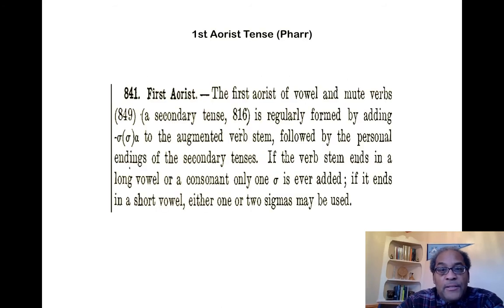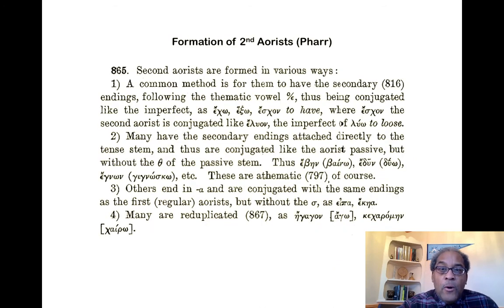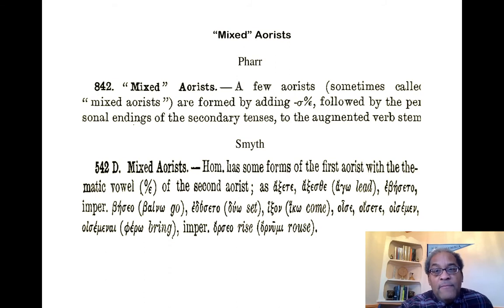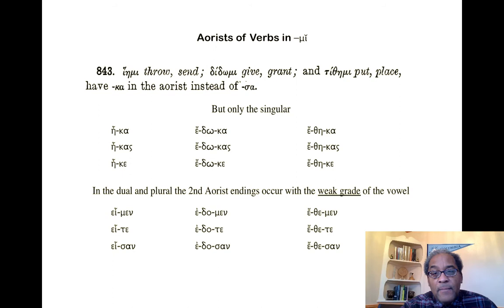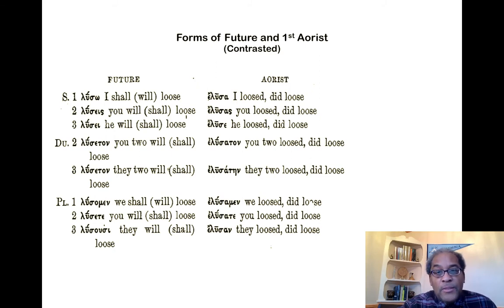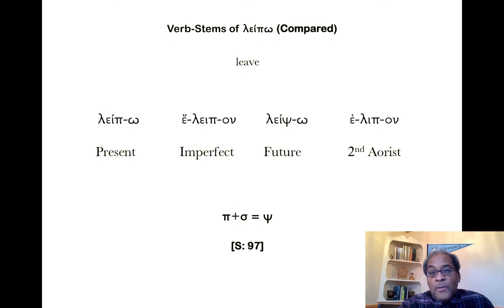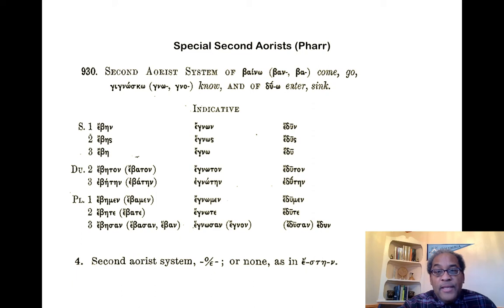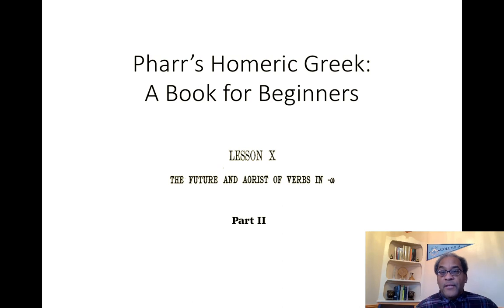014-Pharr (10b)Future and Aorist of ω-Verbs (Part II)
Table of Contents:

00:16 - 1st Aorist Tense (Pharr)
00:49 - The Endings of the First Aorist (in Sigma)
01:28 - Conjugation of Future and 1st Aorist (Contrasted)
02:30 - Formation of 2nd Aorists (Pharr)
04:04 - “Mixed” Aorists
04:48 - Aorists of Verbs in –μῐ
06:49 - Formation of the Future (Smyth)
07:27 - Forms of Future and 1st Aorist (Contrasted)
08:18 - Endings of the 2nd Aorist (Active)
09:09 - Verb-Stems of λείπω (Compared)
10:46 - Special Second Aorists (Pharr)
12:41 - Imperfect and 2nd Aorist (Compared)
13:55 - Pharr’s Homeric Greek:A Book for Beginners